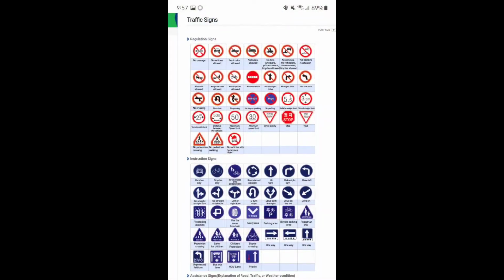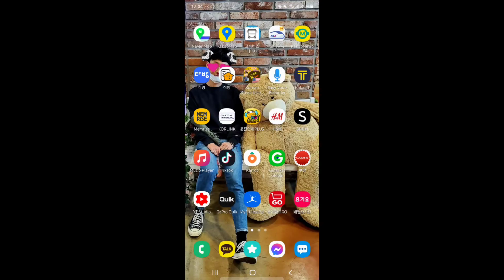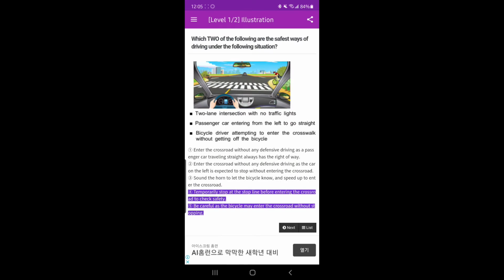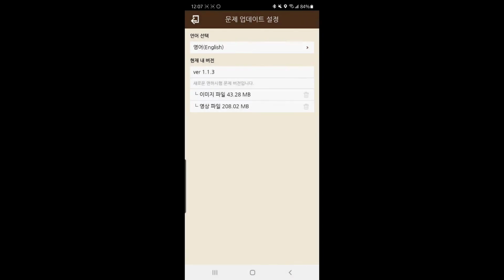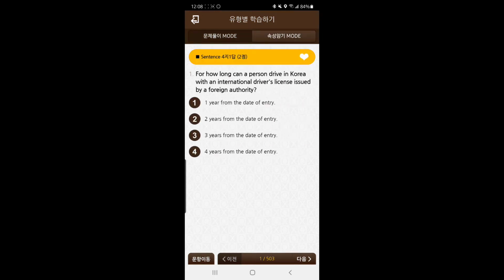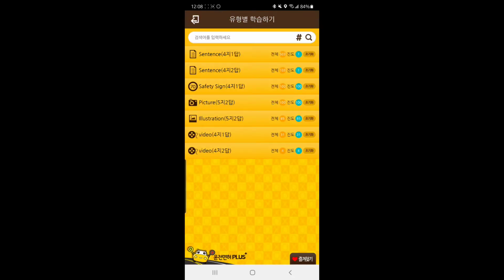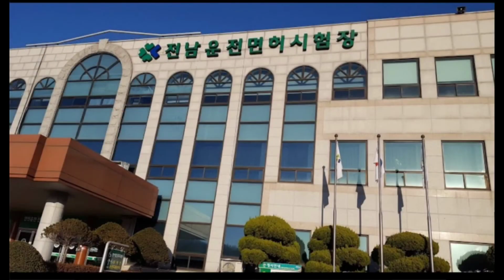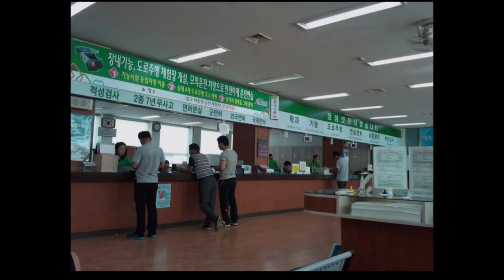Getting A Driver's License In Korea: Step 3 (Written Exam)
Hello everyone~ Here is my experience taking the written test for a driver's license in Korea!